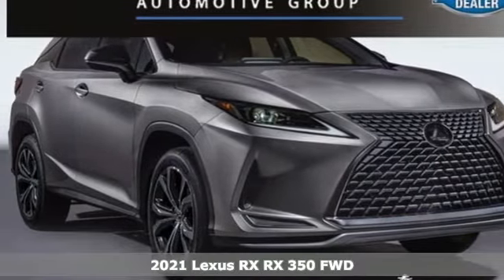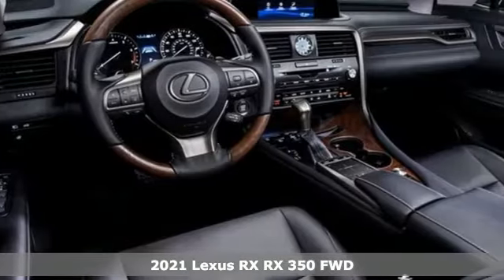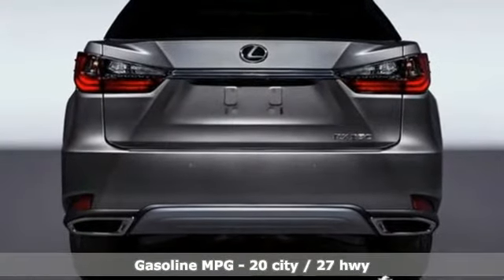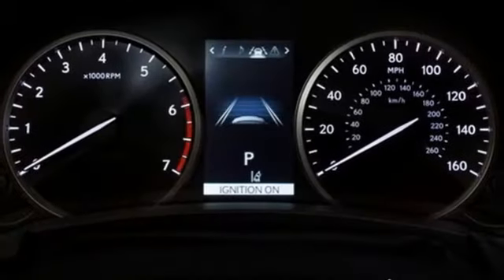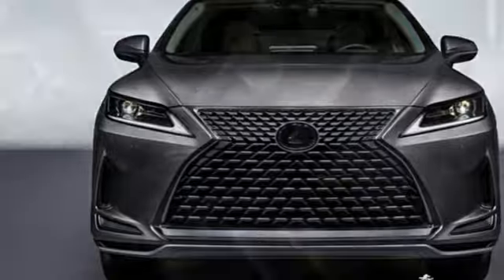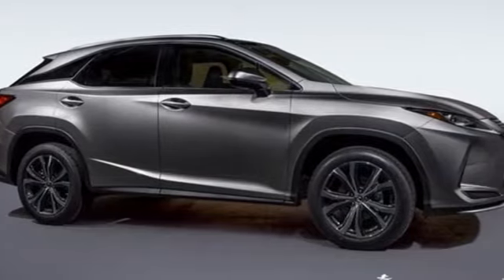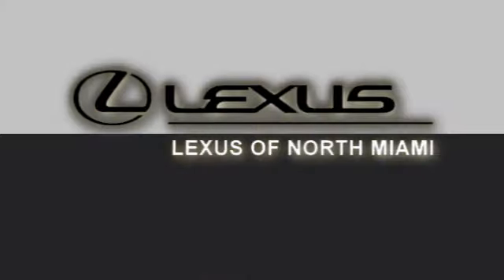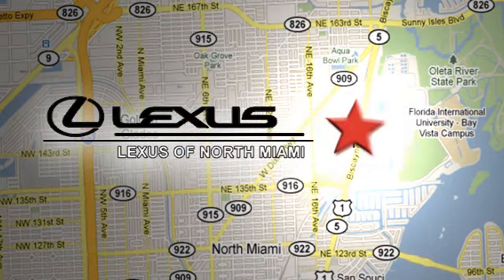New 2021 Lexus RX Miami, FL #21140400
Year: 2021
Make: Lexus
Model: RX
Trim: 350
Engine: 3.5L V6 DOHC 24V
Transmission: 8-Speed Automatic
Color: Silver
Interior: Blk Nuluxe
Stock #: 21140400
VIN: 2T2HZMAA6MC190028
Atomic Silver 2021 Lexus RX 350 FWD 8-Speed Automatic 3.5L V6 DOHC 24V Blk Nuluxe.brbrRecent Arrival! 20/27 City/Highway MPG

Address:
14100 Biscayne Blvd